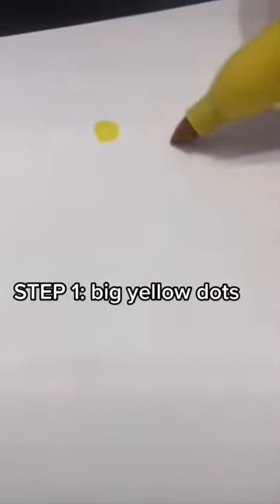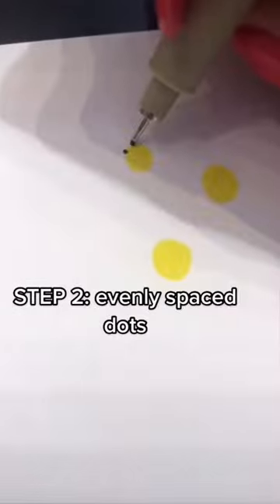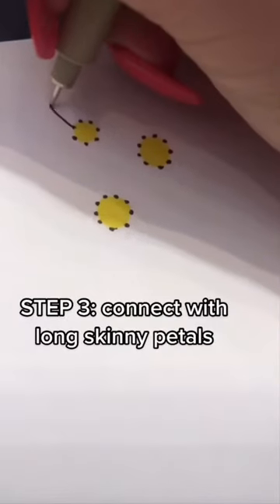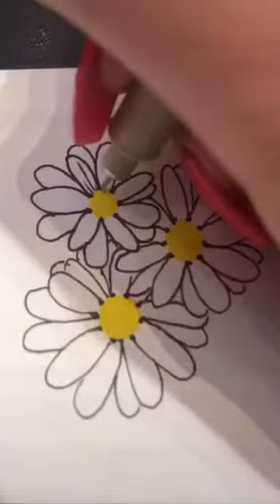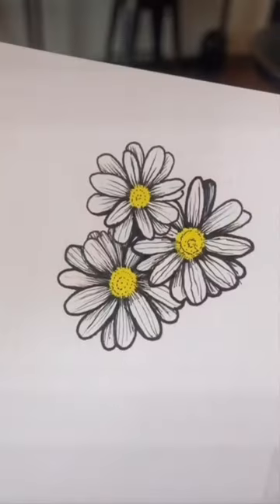How to draw a daisy- flower art tutorial